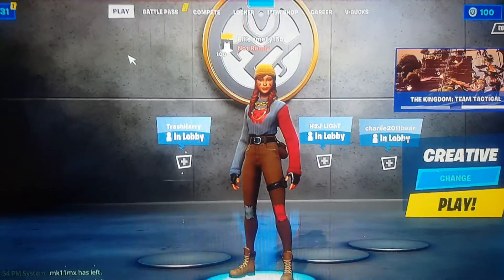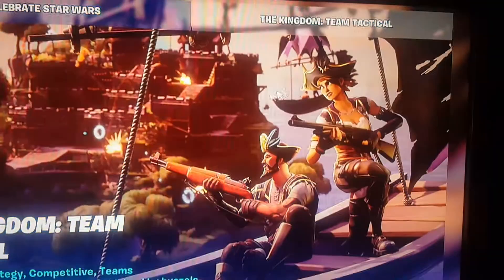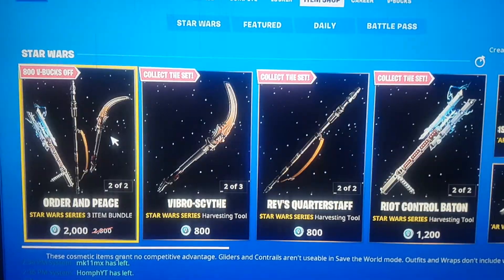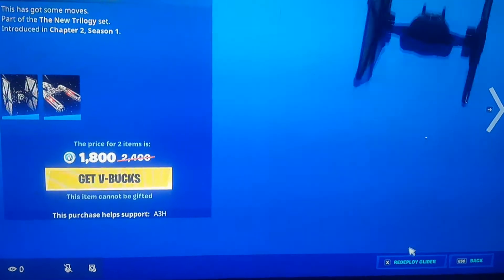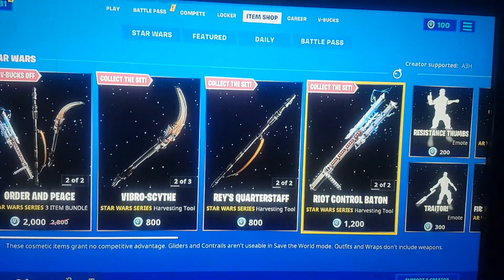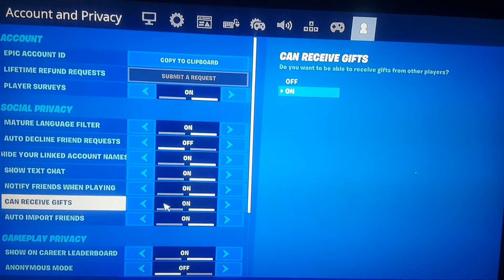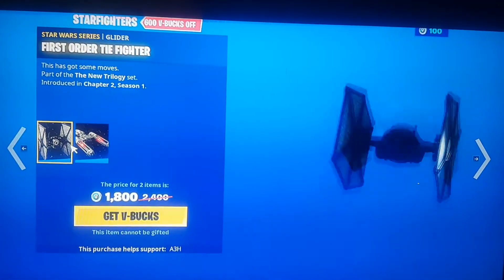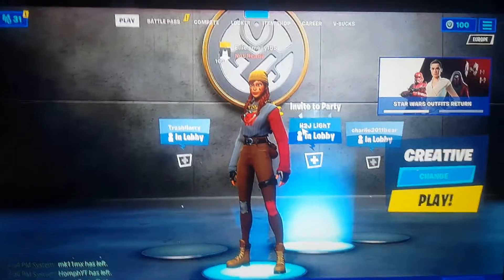STAR WARS BUNDLE COMPLETELY FREE!!!